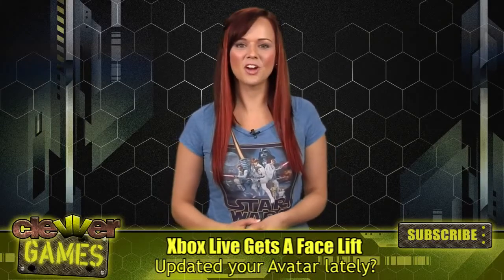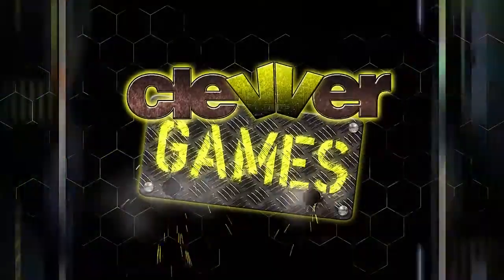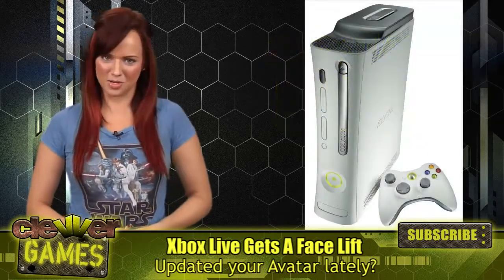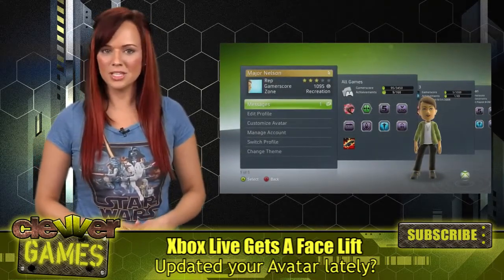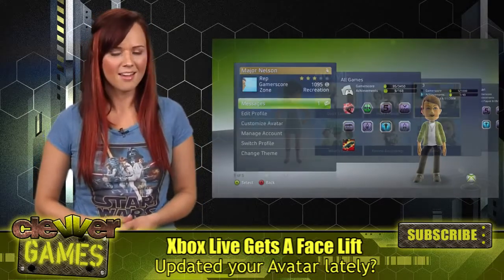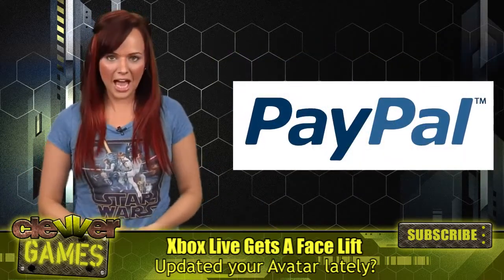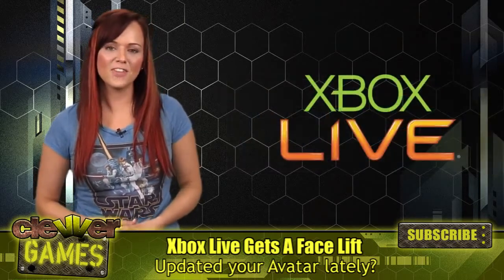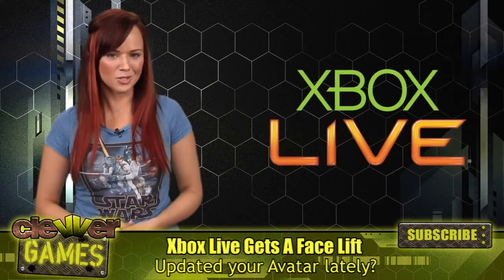Microsoft Launches Xbox Live New Features